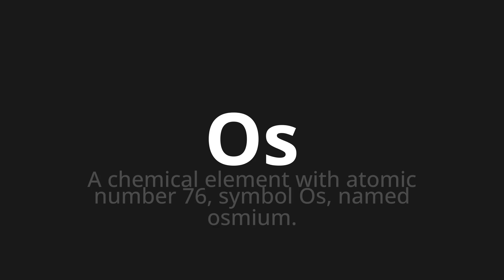How to pronounce Os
🌍 Learn a new language now Master the Pronunciation of 'Os' - which means : A chemical element with atomic number 76, symbol Os, named osmium. 📝 with @HTPronounce 🎓🗣️ - [Your Guide to English]

Learn to pronounce 'Os' perfectly in English with our easy and engaging tutorial by @HTPronounce! 📖📽️ In this comprehensive video, we provide you with native speaker examples 🗣️👂 and phonetic breakdowns 🎵 to ensure you get the pronunciation just right.

How to say Os in English